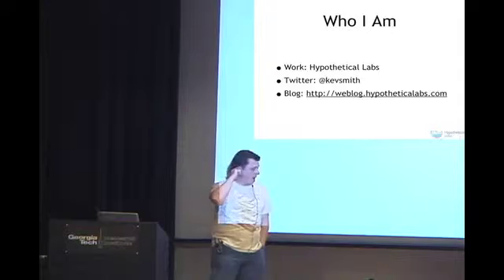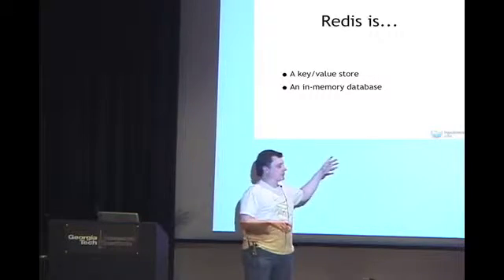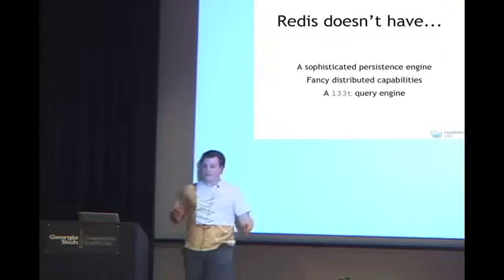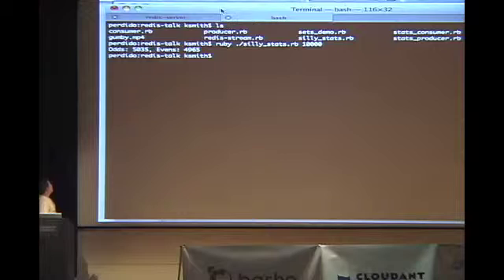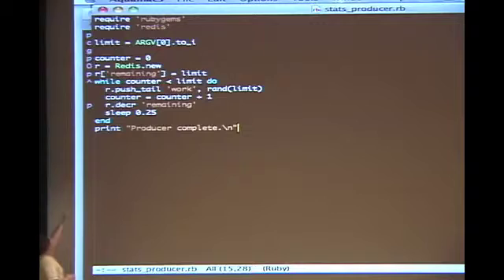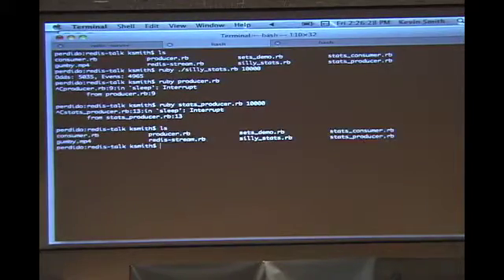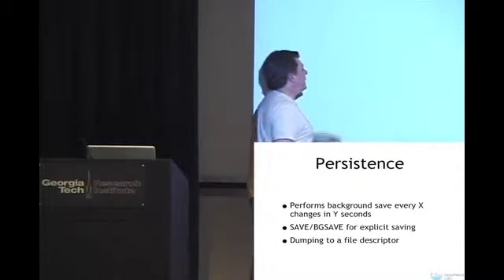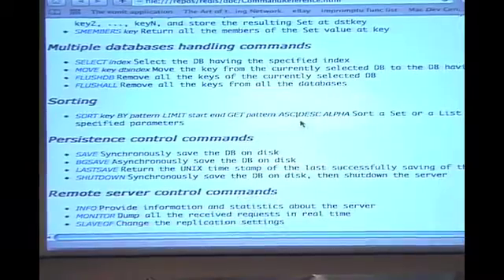nosqleast 2009 smith redis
Sporting a simple API and a command syntax which closely resembles HTTP, Redis is the Swiss army knife of storage engines. In this presentation I'll give a short introduction to Redis, and discuss ways Redis can be used today in your application's infrastructure.